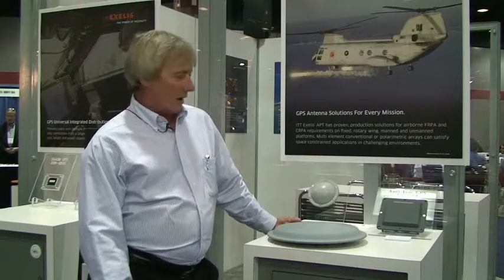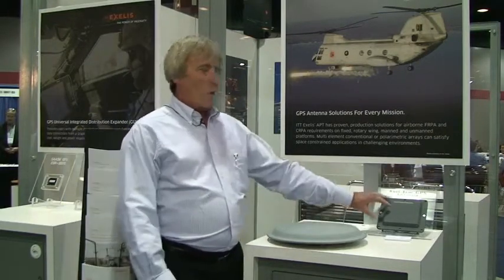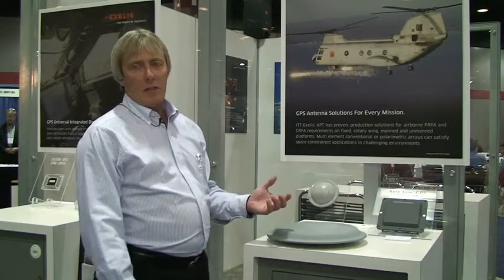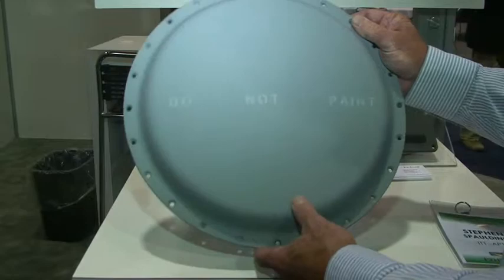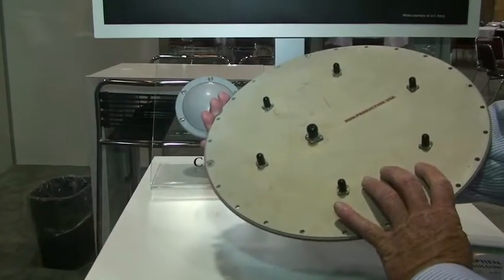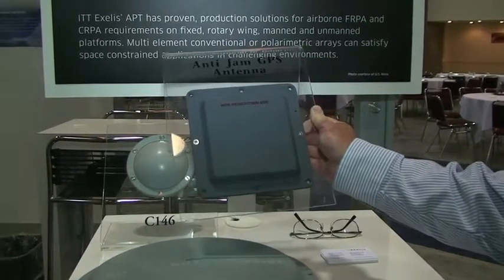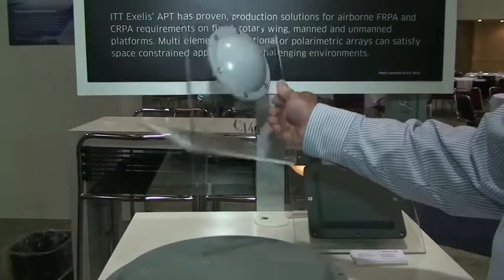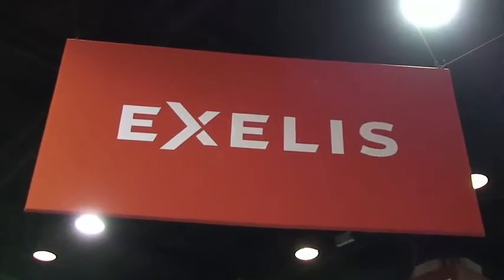ITT Exelis at ION GNSS 2012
GPS World talks with Stephan Spaulding and Emil Kobylarz of ITT Exelis at the ION GNSS 2012 conference.